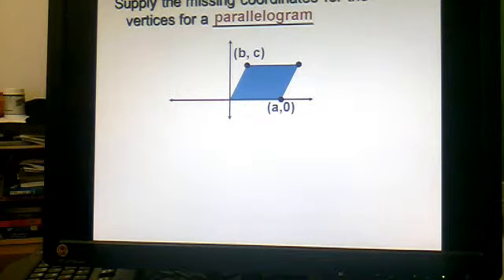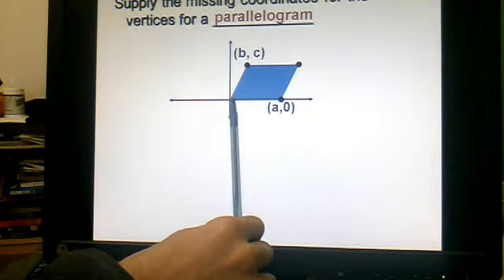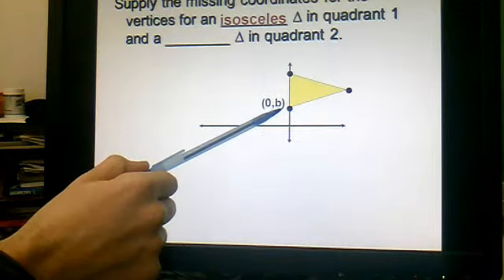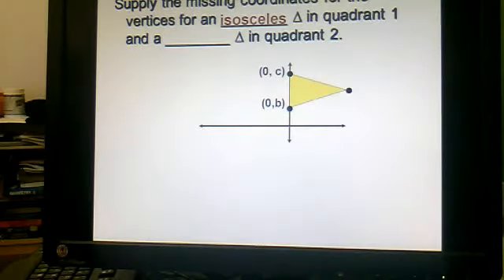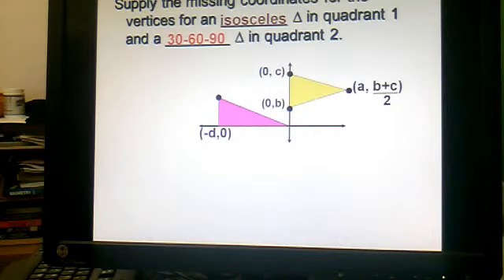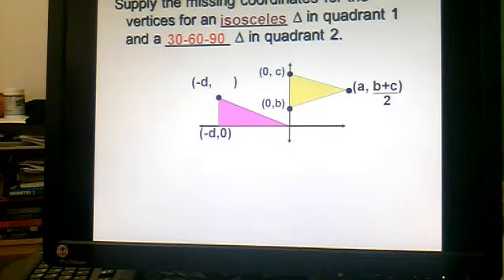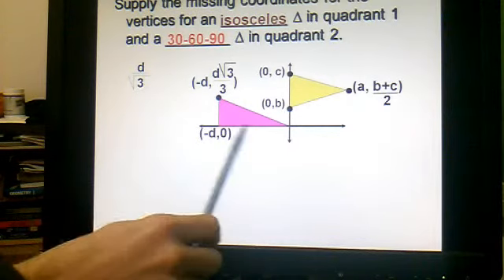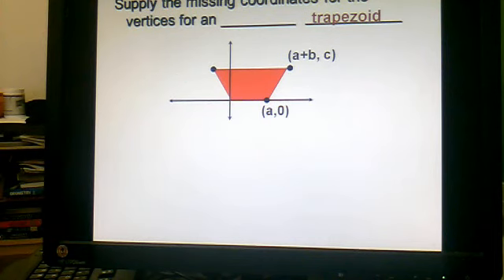6.6 coordinate proof part 2